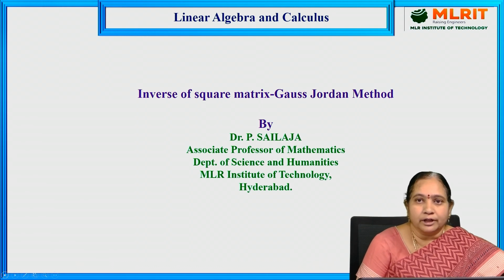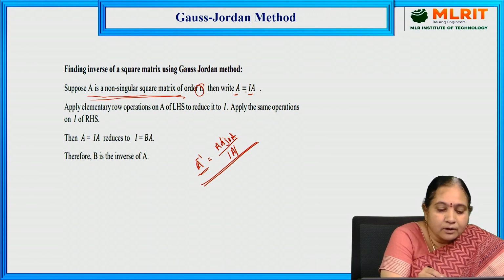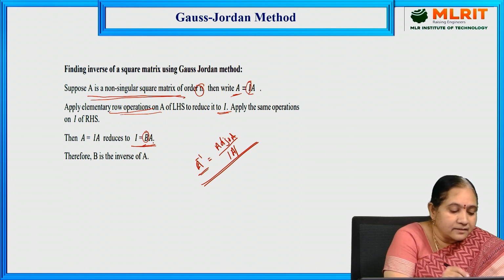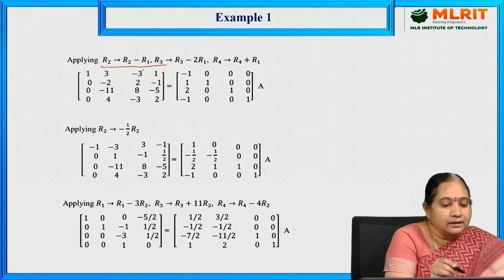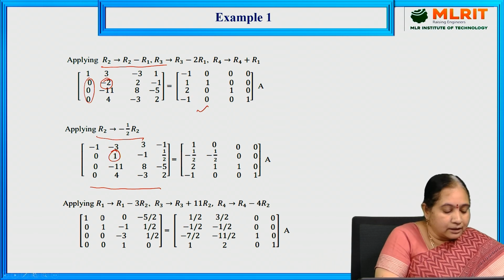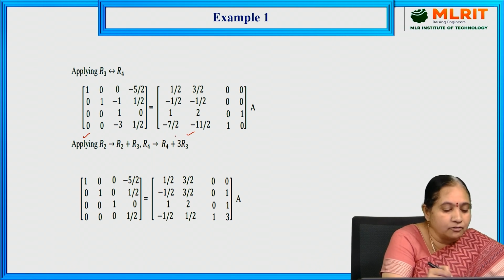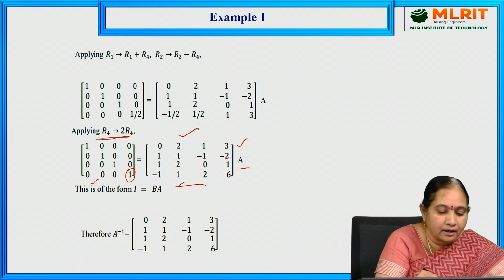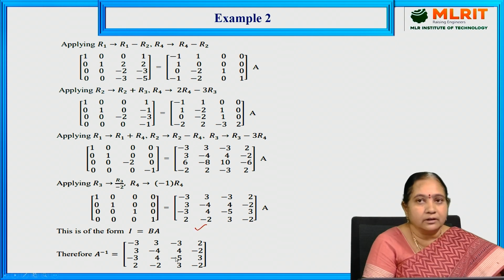LEC06| Linear Algebra & Calculus| Inverse of Square Matrix-Gauss Jordon Method by Dr. P. Sailaja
Hyderabad.